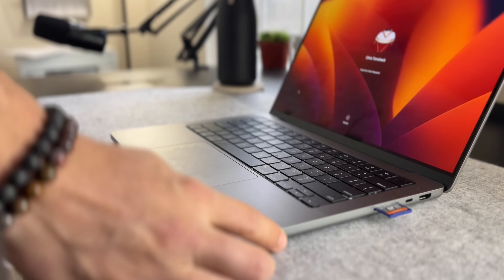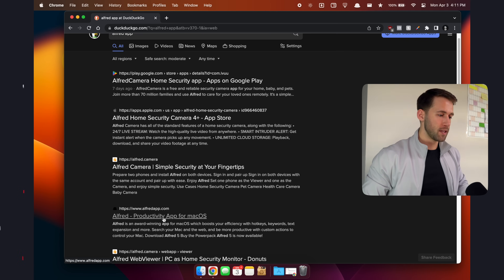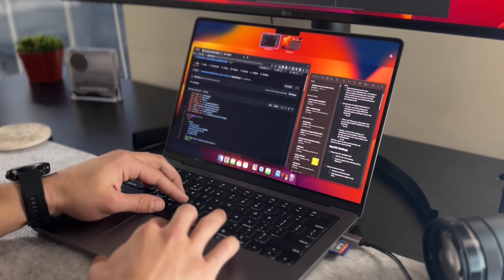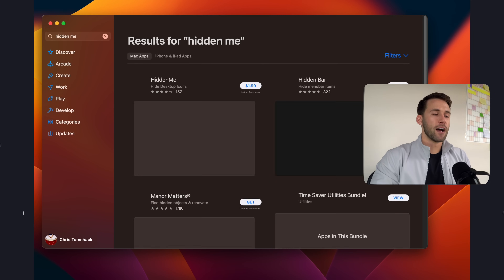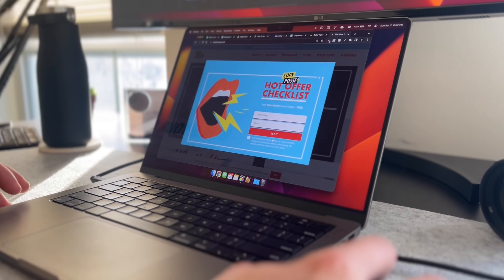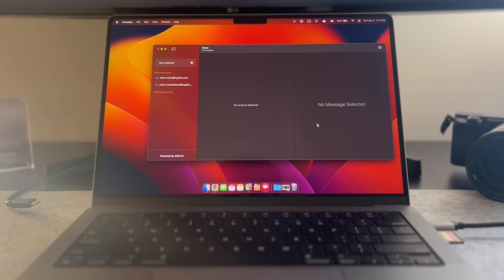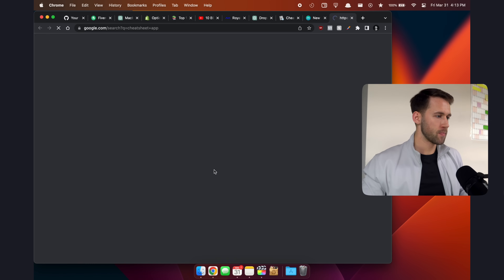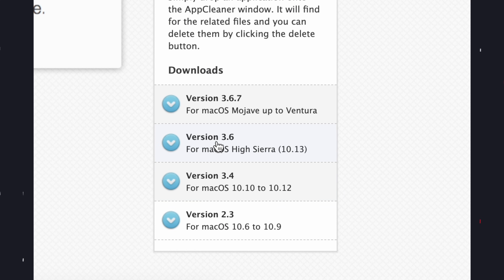Top 10 BEST Mac Apps For Productivity: M1 & M2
Maximize productivity on your Macbook with the TOP 10 BEST M1 & M2 apps that you will ACTUALLY use.

This list of the top 10 best apps for mac took years of trial & error to narrow down. Boost your productivity and save hours of time and effort using these apps!

Best deals on new Macs on Amazon ⬇️
Best 14" MacBook Pro to buy in 2023
Best 16" Macbook Pro to buy in 2023

MY FAVORITE TECH & GEAR
» Everyday Carry Tech (EDC)
» Desk Setup
» YouTube Studio

BEST HEALTH TECH & GEAR
» Workout gear (Save 15%, code: CTOMSHACKTT15)

BEST PRODUCTIVITY APPS:
» Superhuman Email (one FREE month)

Timestamps ⬇️
Intro - 00:00
App 1 - 00:54
App 2 - 01:54
App 3 - 02:52
App 4 - 04:00
App 5 - 04:50
GIVEAWAY - 05:25
App 6 - 06:00
App 7 - 07:54
App 8 - 08:35
App 9 - 09:20
App 10 - 10:16
Conclusion - 10:45